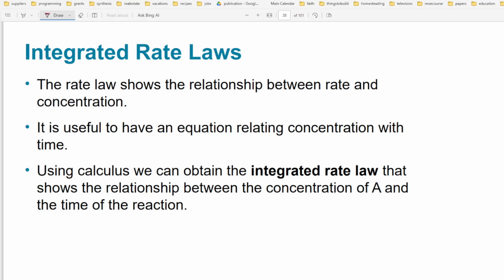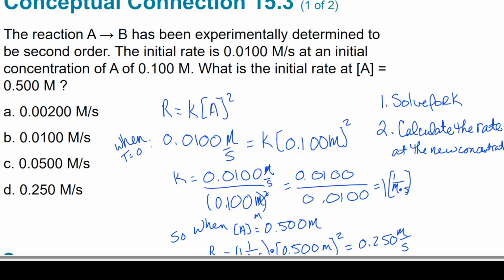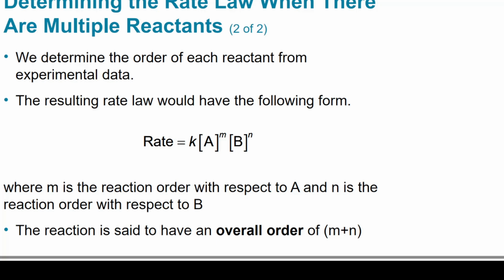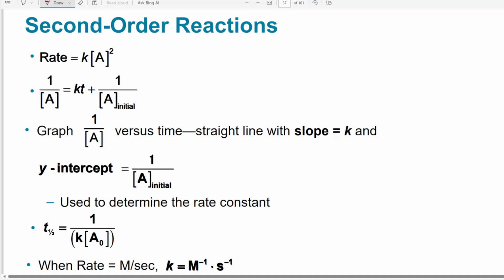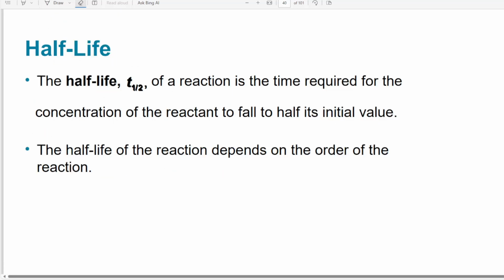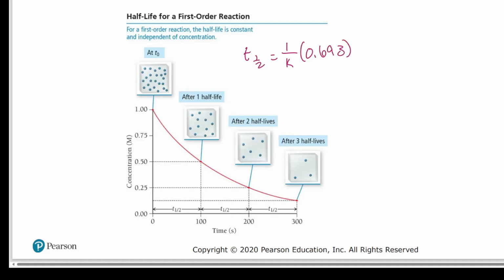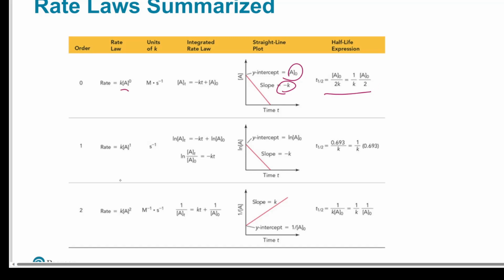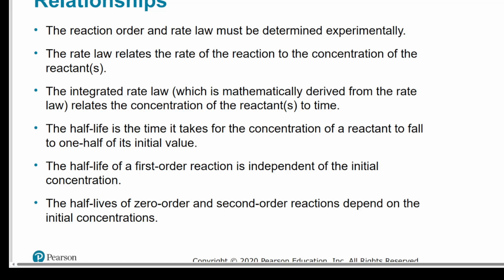Tro Chapter 15_6 Integrated Rate Laws